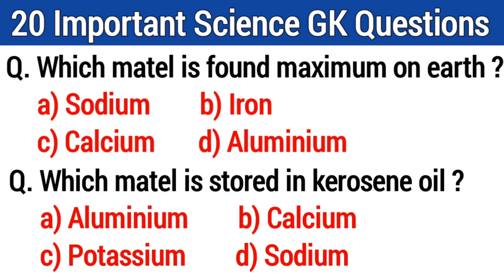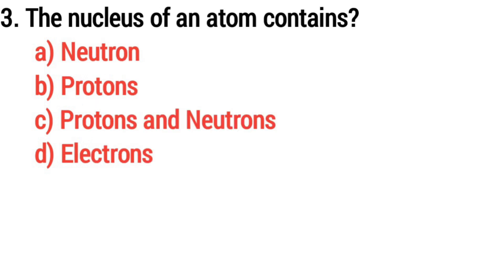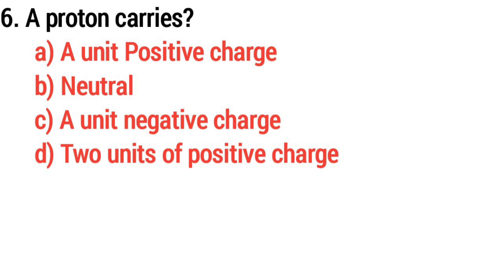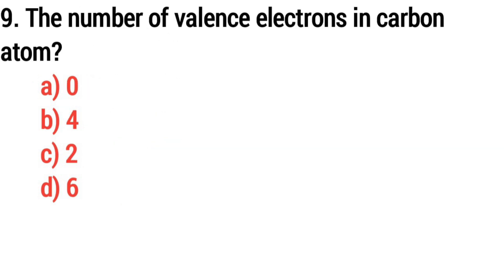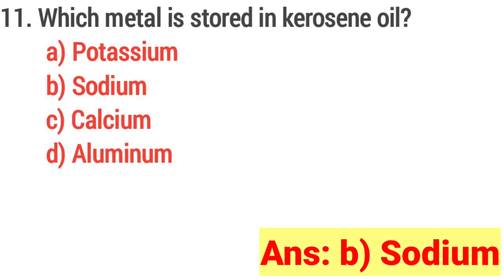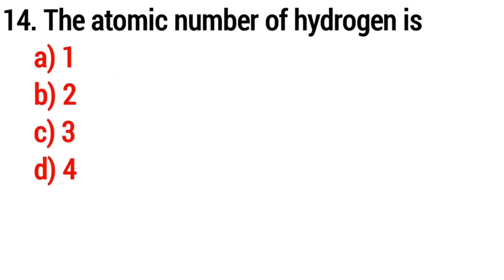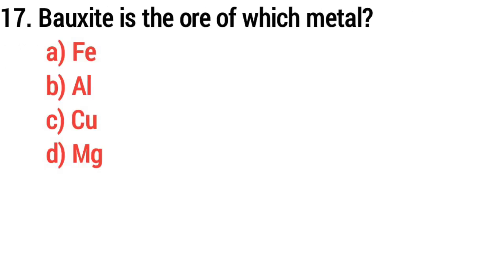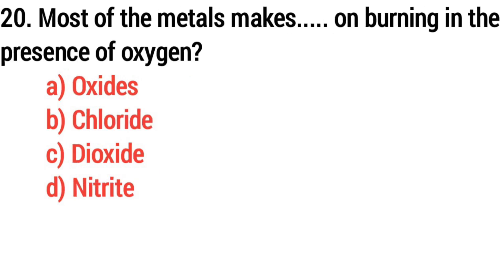General Science GK Questions And Answers || Science GK in English || Science Quiz || R S GK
ScienceGK||ScienceGK#generalKnowledge